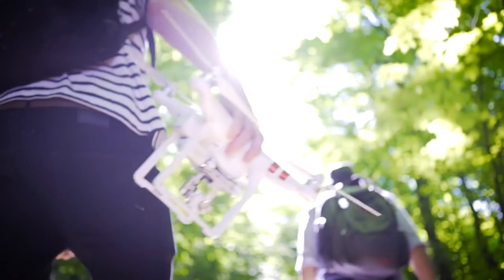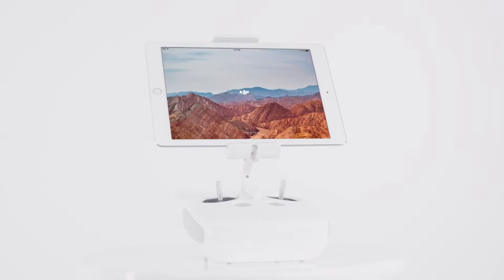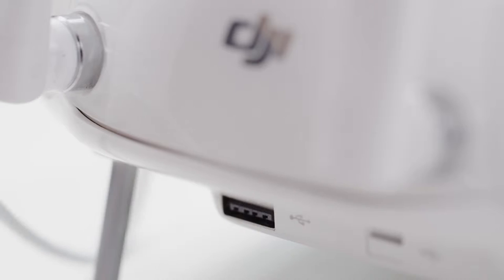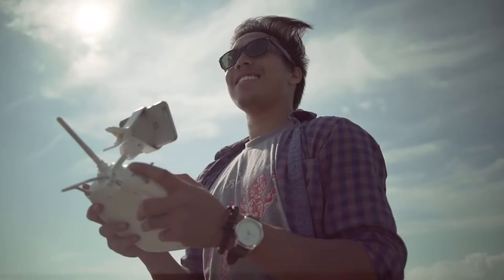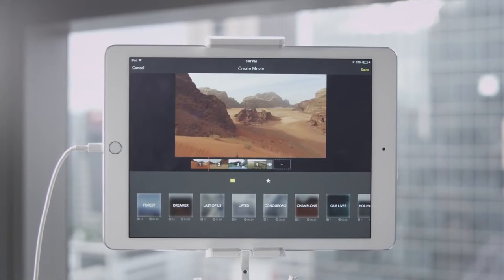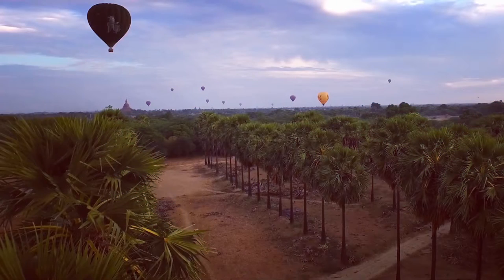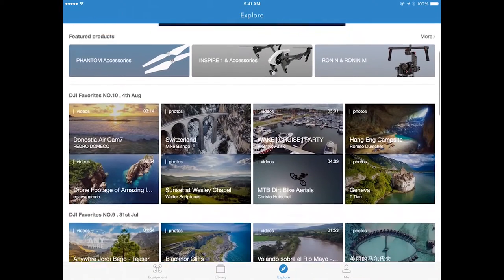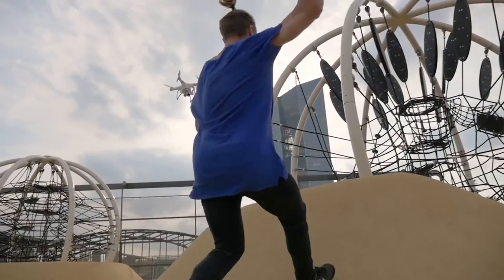Wellbots - Introducing the all new DJI GO mobile app